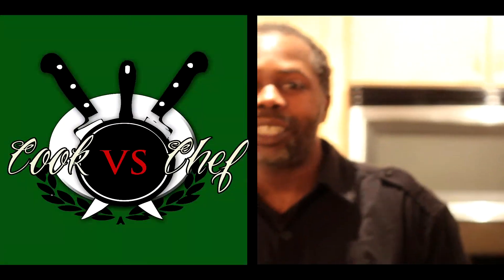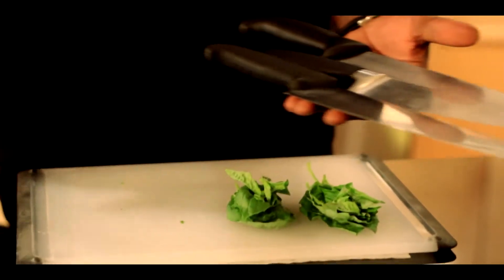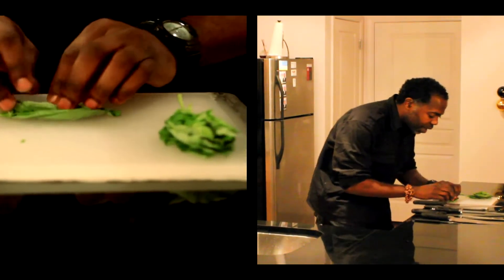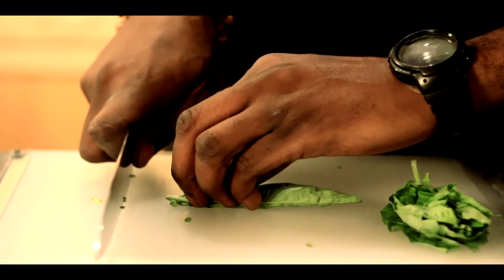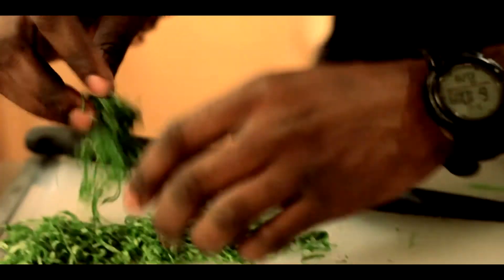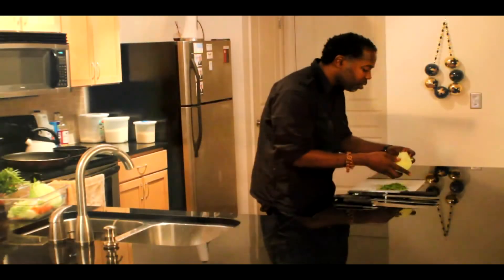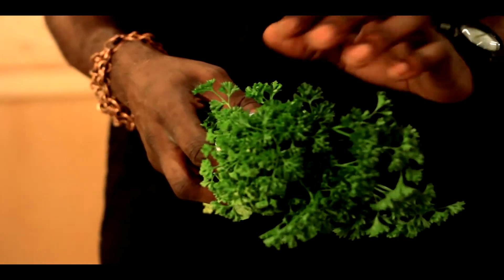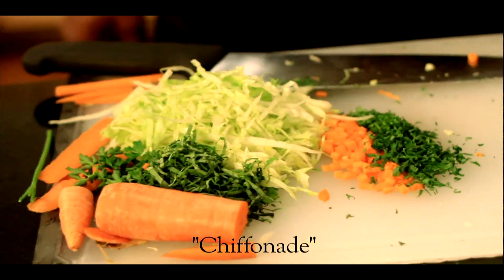Cook vs. Chef - Episode 1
Chef T. Randle (Thyme Randle) breaks down how to cut up in the kitchen.  Read more about Thyme Randle and The Underground Cooking Academy!

Filmed by Blaq Angel Media and 4E Entertainment.
Edited by Blaq Angel Media.